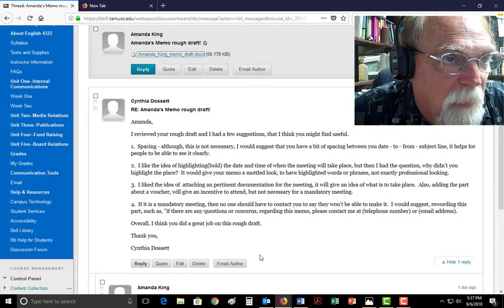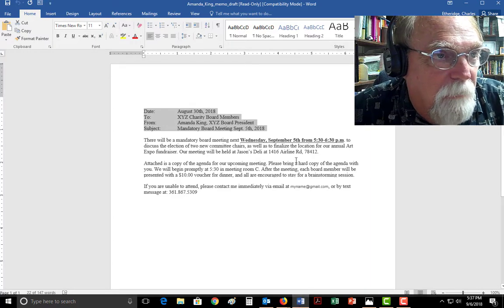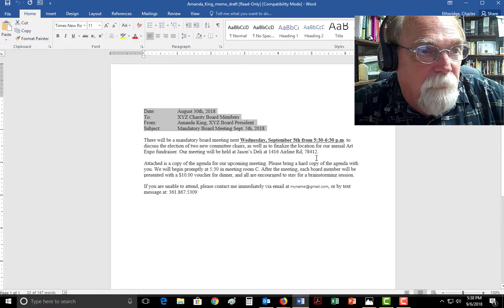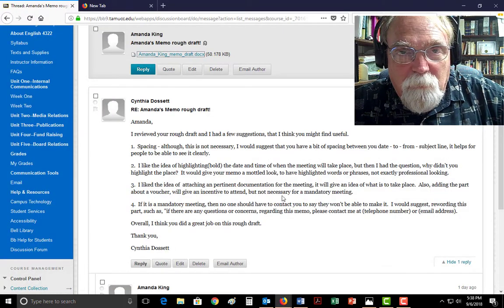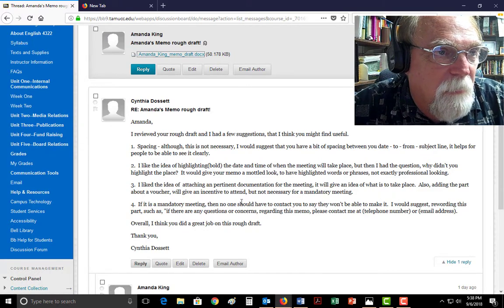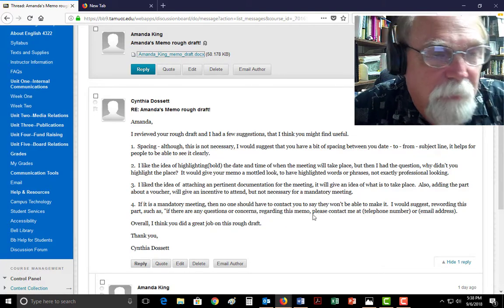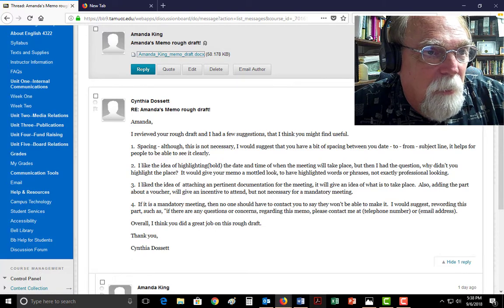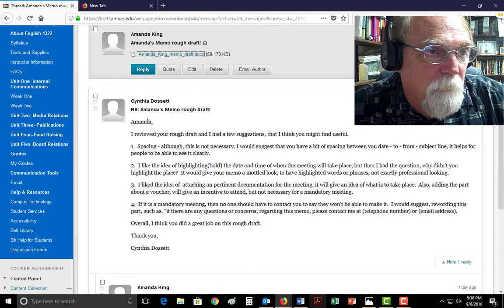Good Peer Review 2018